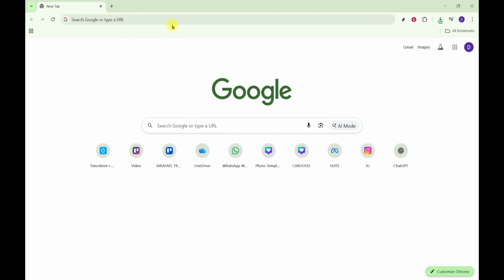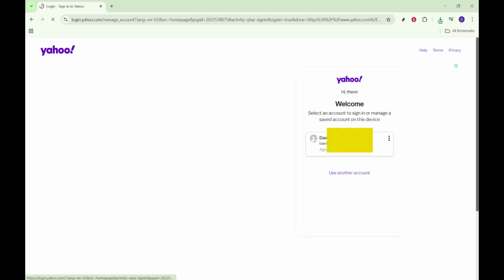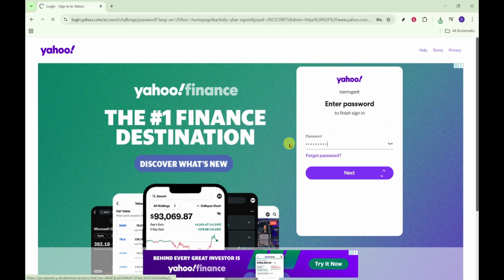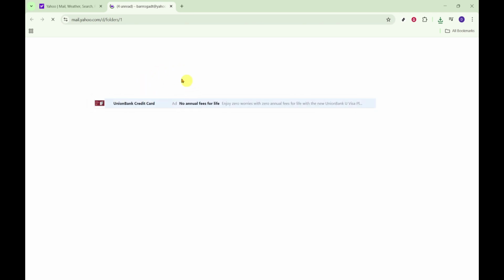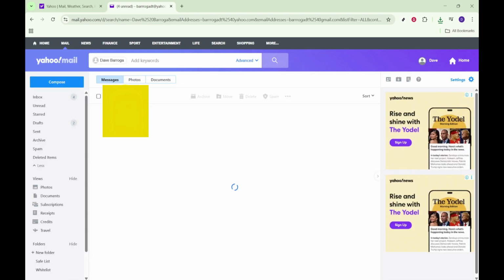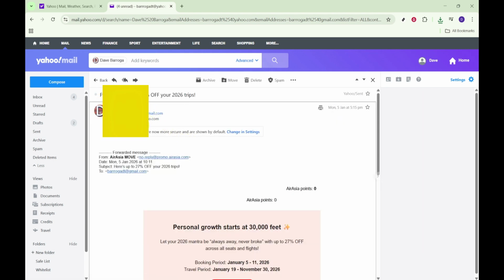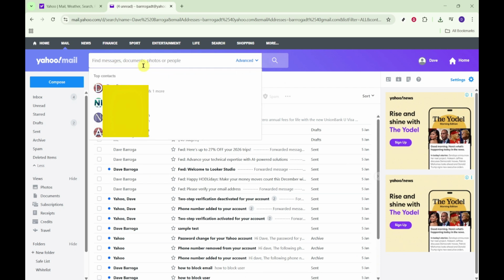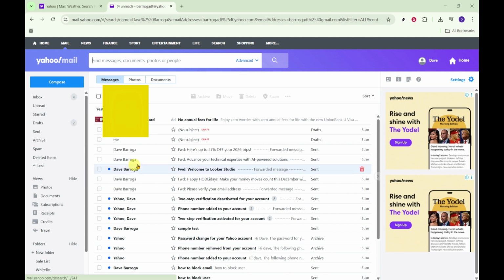How To See Conversations History In Yahoo Mail (2026) (Complete Guide)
In this video, you’ll learn how to see conversations history in Yahoo Mail step by step. I’ll show you how to view email threads, check message history, and turn on conversation view in Yahoo Mail if it’s not showing. This simple beginner-friendly guide helps you manage and track your Yahoo Mail conversations easily in 2026.